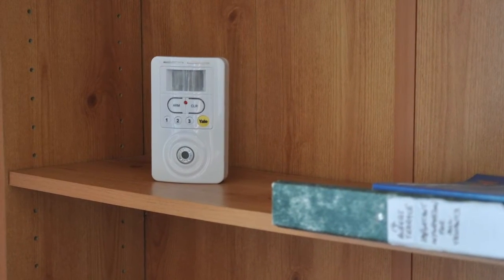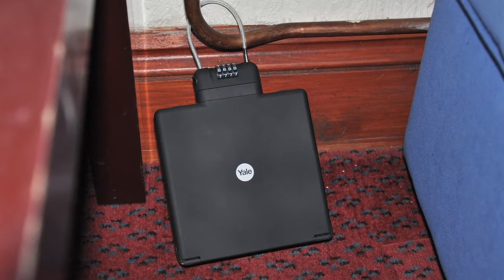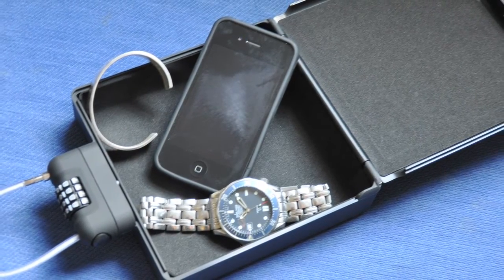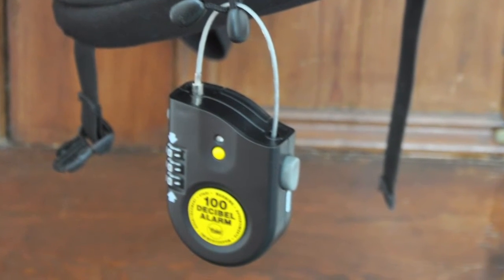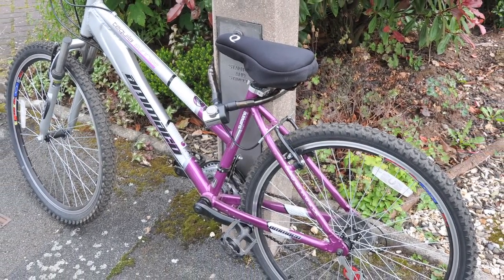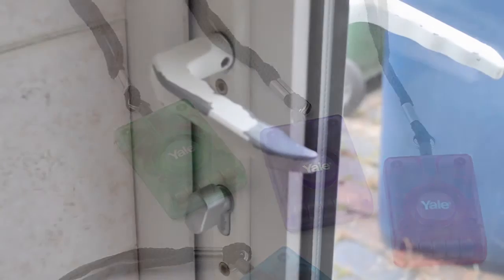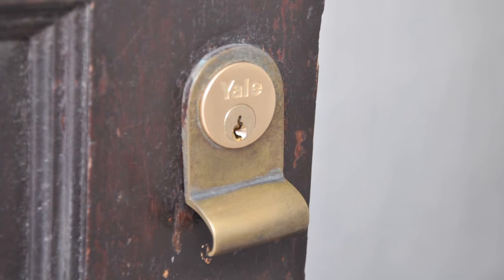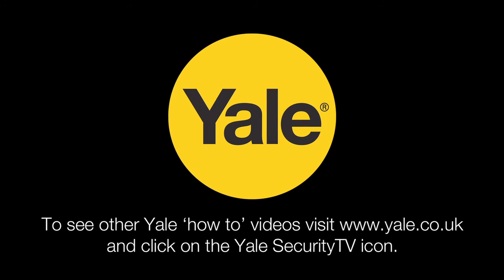How to keep you and your valuables safe when at college or university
Whether you're going to study away from home for the first time or returning after the summer break, it's important to think about how you'll keep safe.

This video showcases some of the best products to keep you and your belongings safe when at college or university.